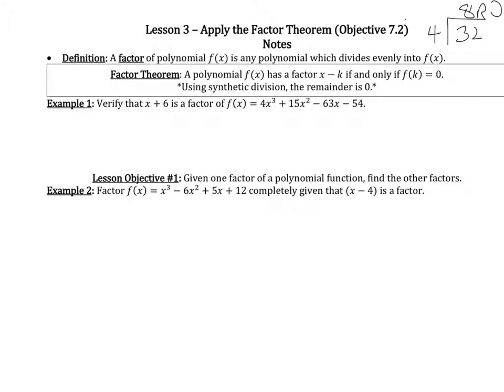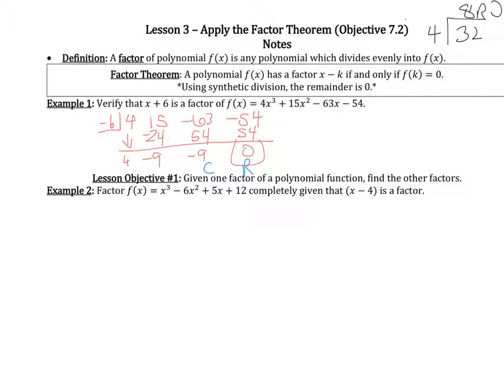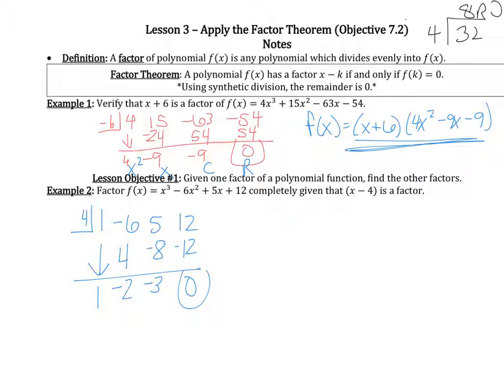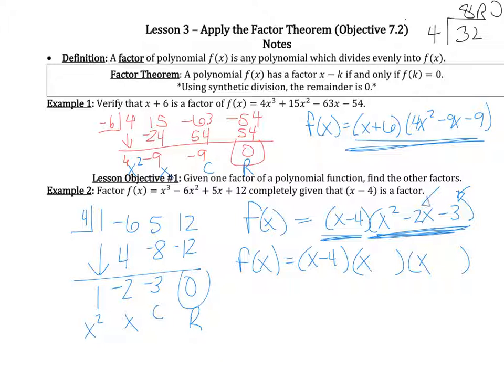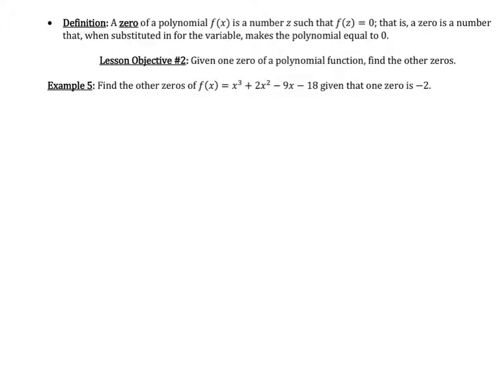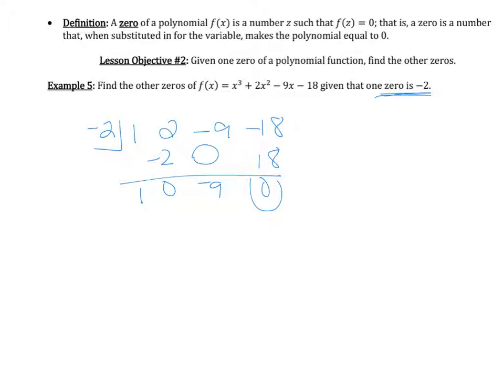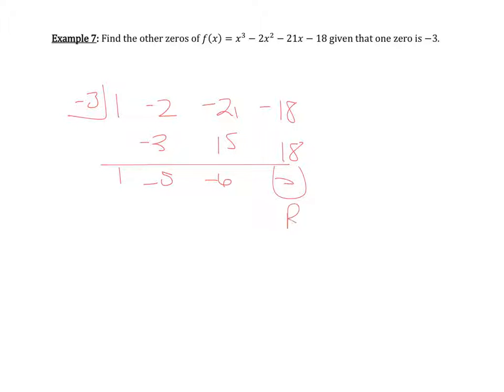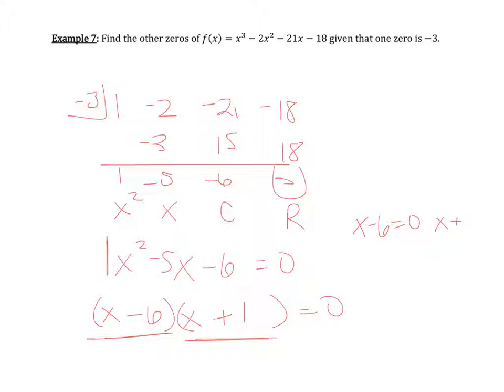unit 7 lesson 3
Synthetic division to solve polynomial when given a zero